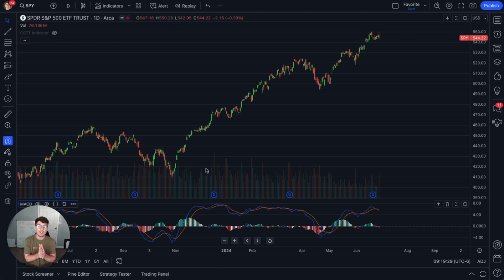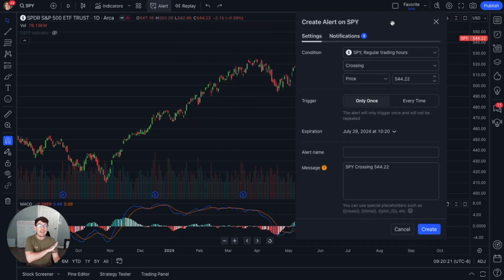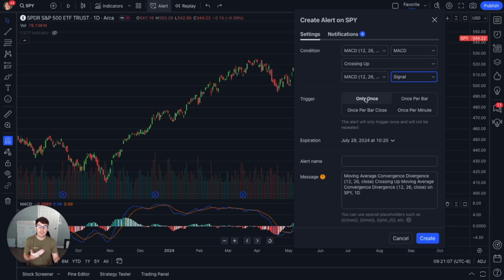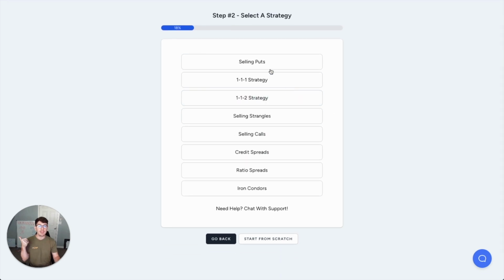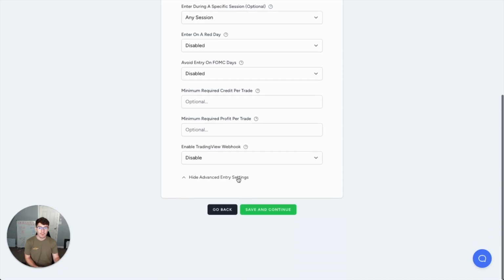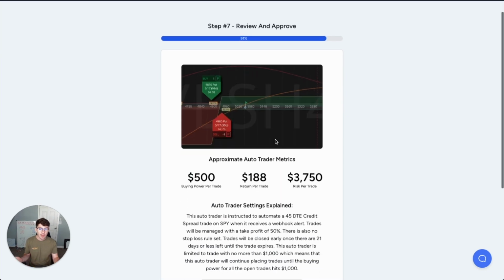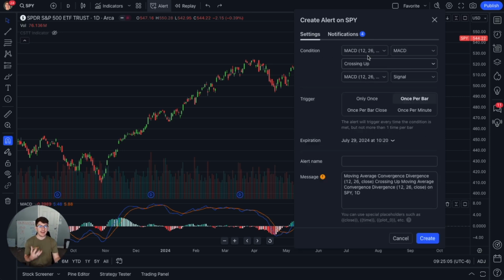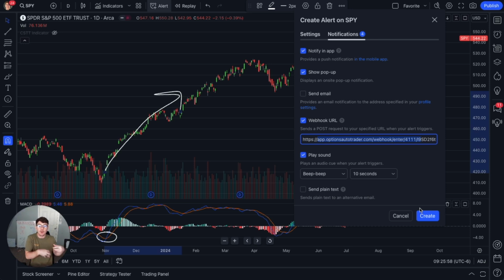Turn TradingView MACD Indicator Into An Options Bot (Step By Step)